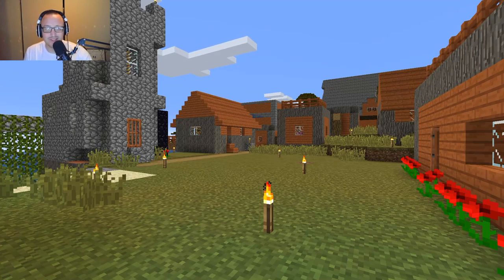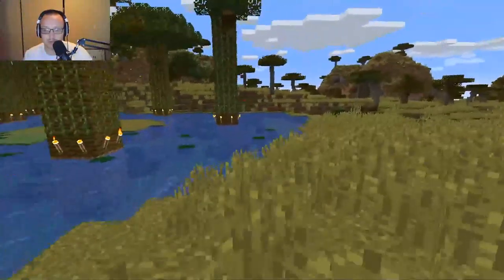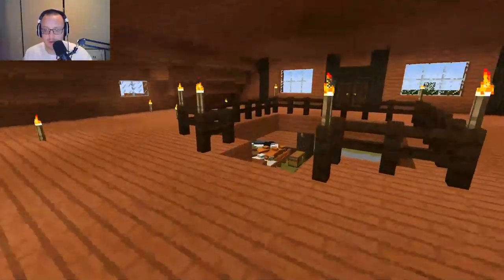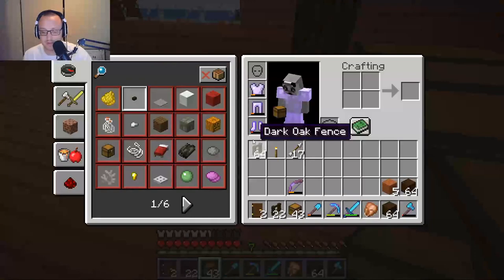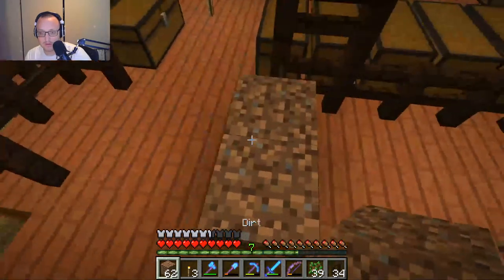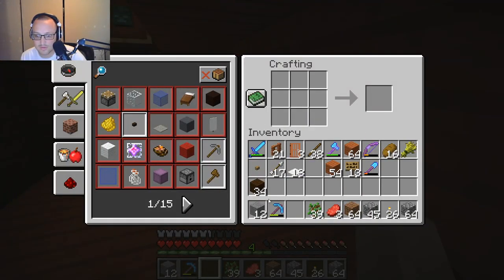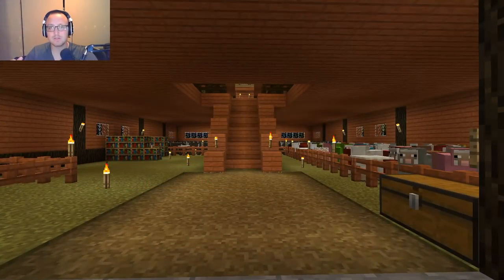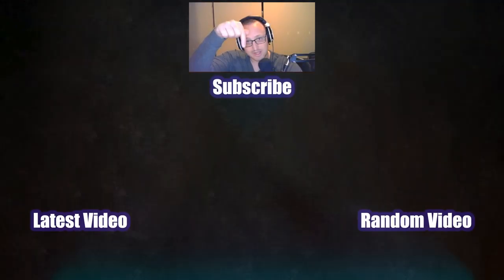Minecraft - Pretty Barn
Hello All! In this Minecraft video we continue to work on the barn. We work on the inside and give everyone a look at the whole town! We hope you enjoy!